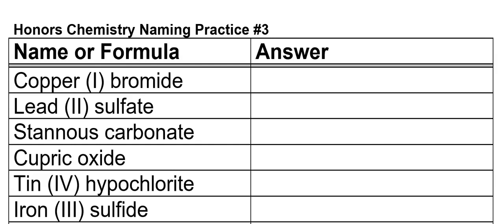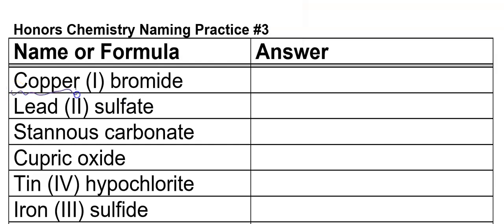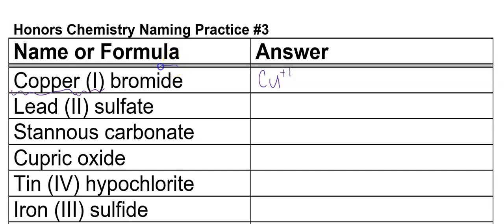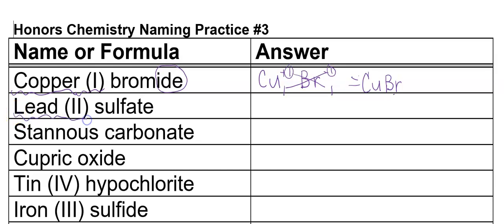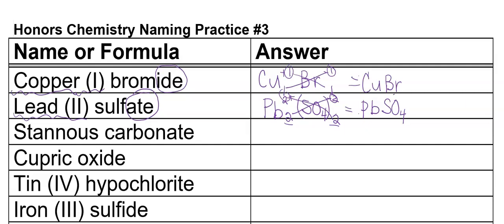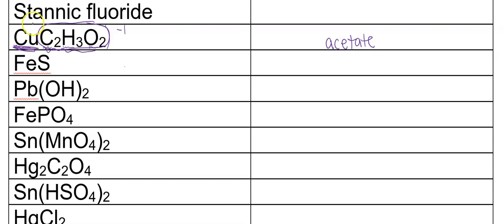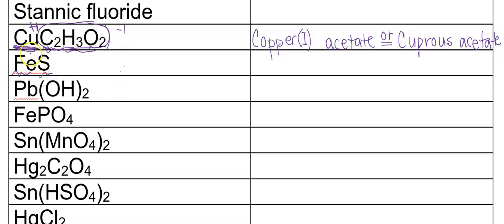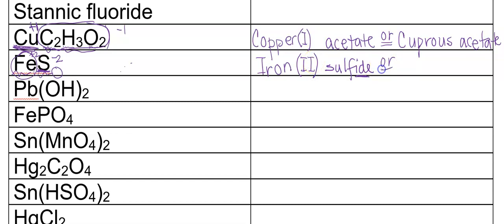Unit 4 Practice 3 Transition Metals and Polyatomic Naming